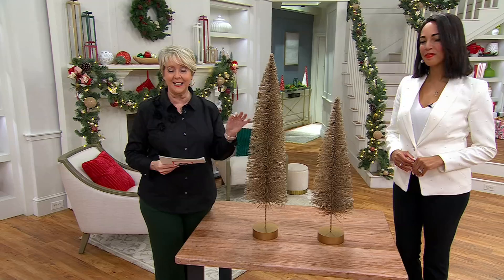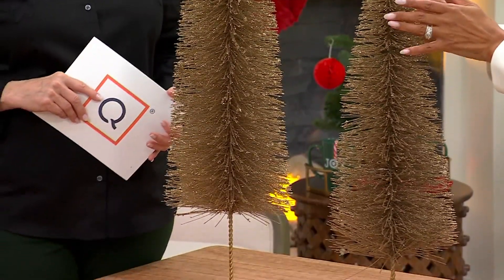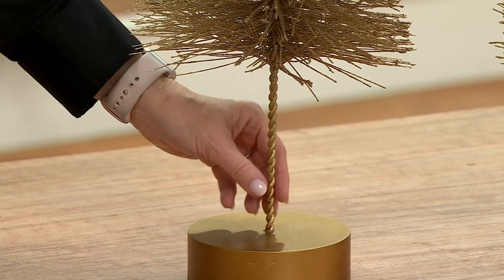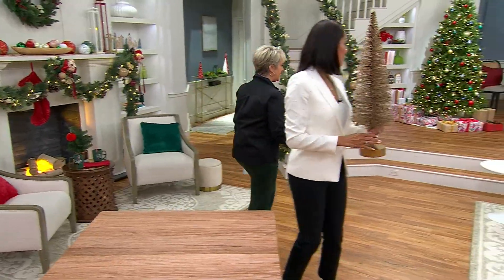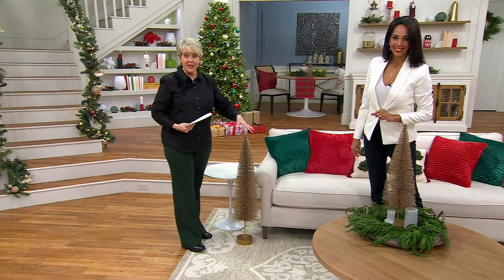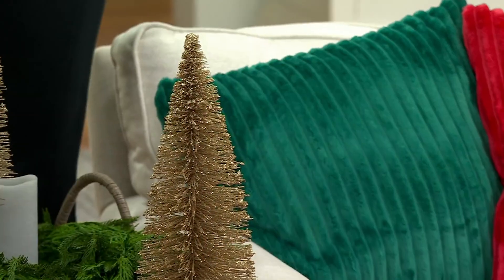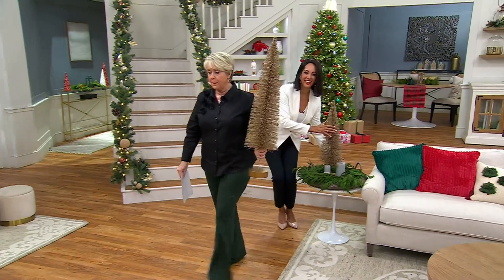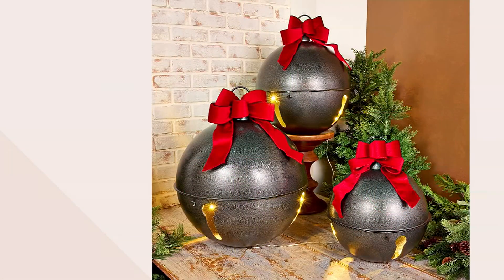Kringle Express 36" or 28" Champagne Bottlebrush Tree on QVC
Kringle Express 36" or 28" Champagne Bottlebrush Tree